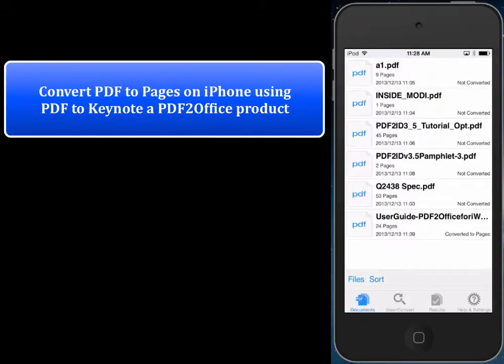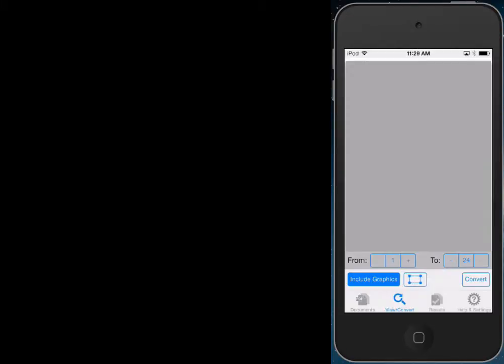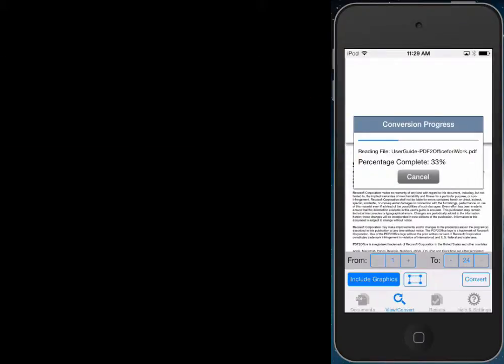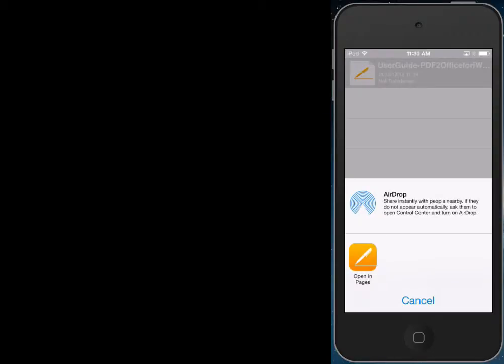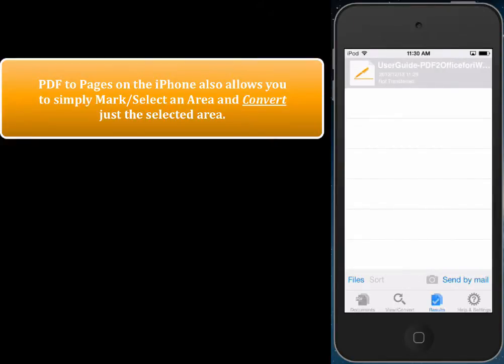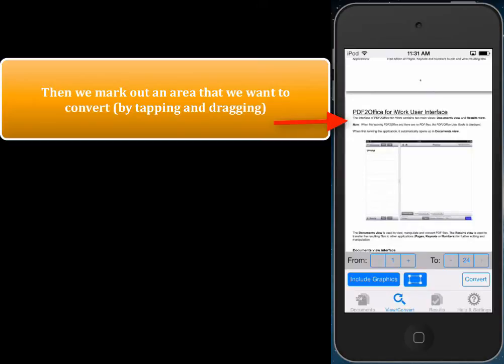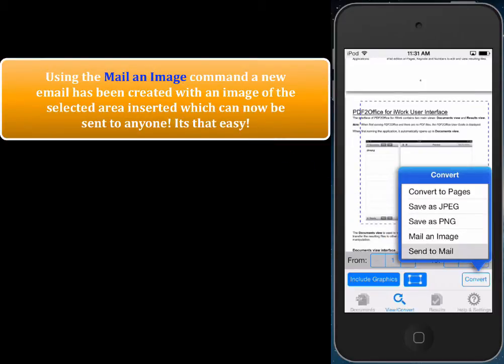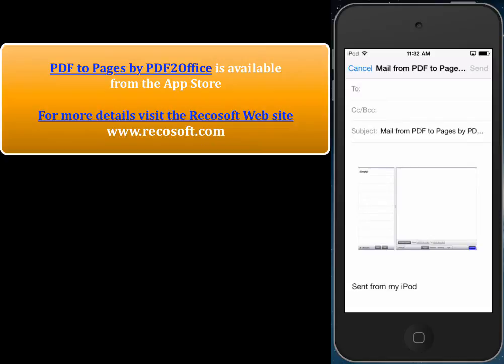PDF to Pages - Convert PDF to Pages on the iOS using PDF2Office for iPhone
PDF to Pages by PDF2Office - the pdf conversion software of choice by many takes a PDF  file on the iPhone and converts it to a fully editable Pages document with a few simple taps. Watch how easy it is to do this on the iPhone. You can even convert a selected area also to the Pages format or even JPEG and PNG images and send it as a new mail attachment.